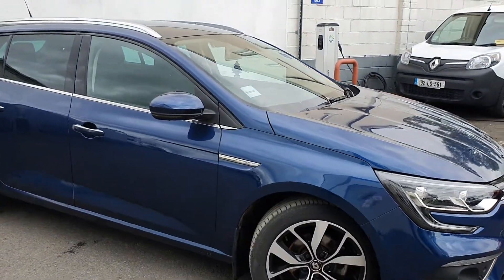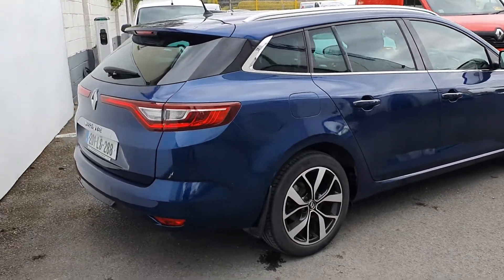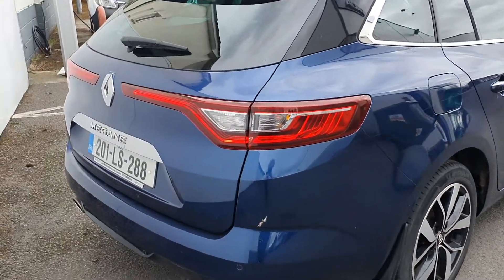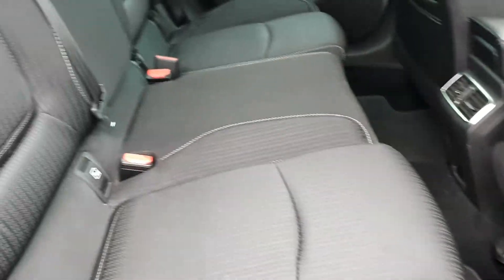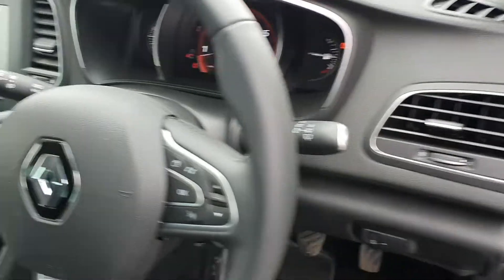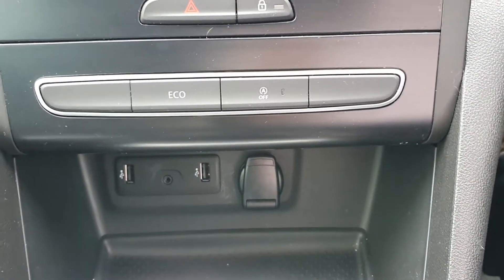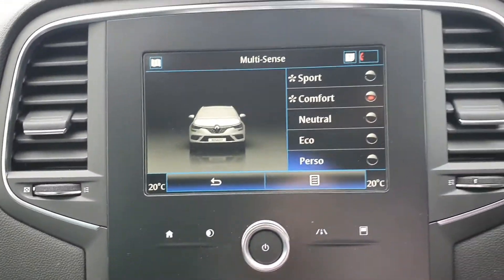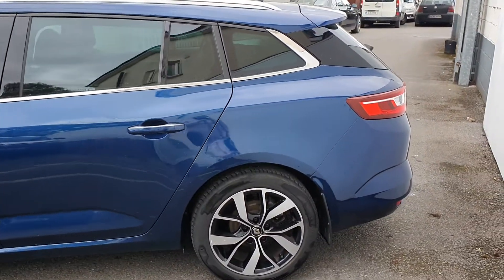201LS288 - 2020 Renault Megane ICONIC TCE 140 GPF MY18 24,945